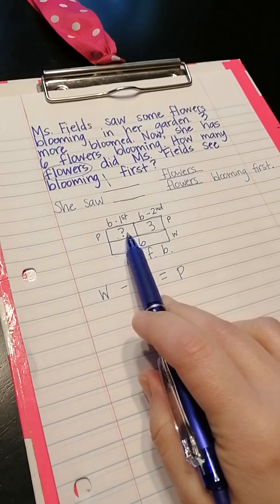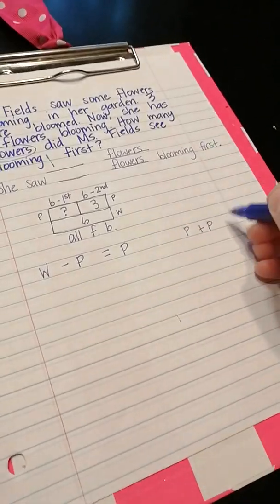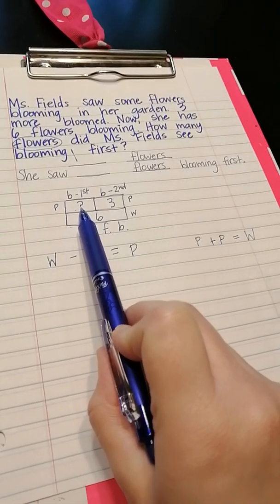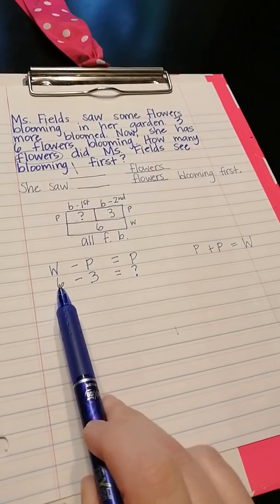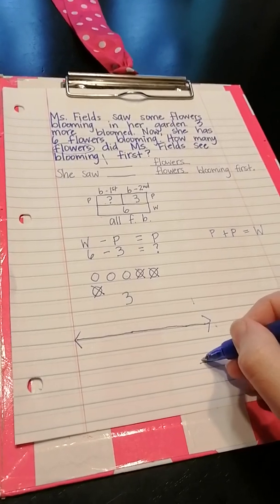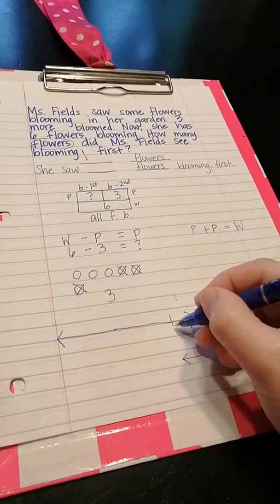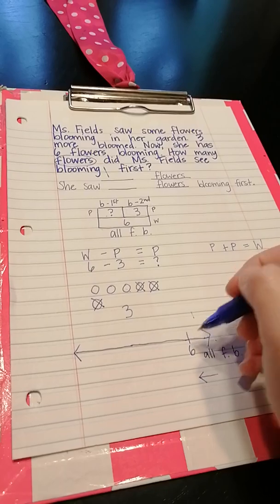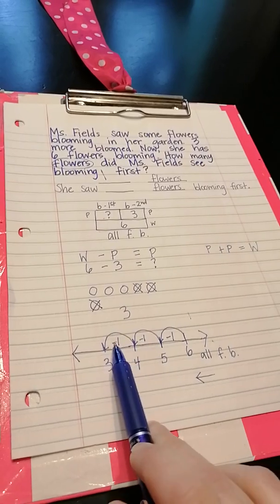MWS Day#20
Math Workshop Opening